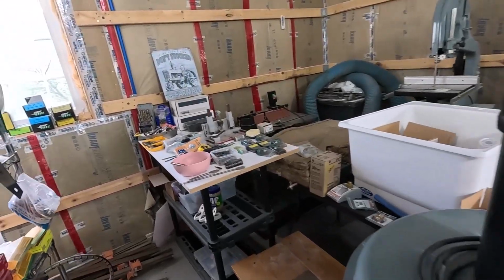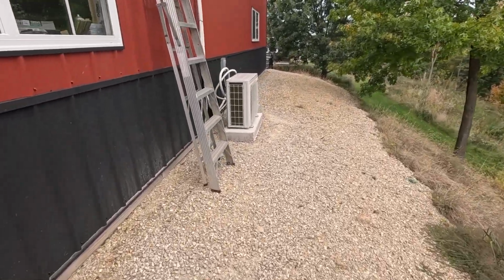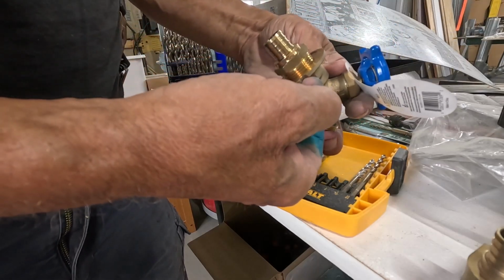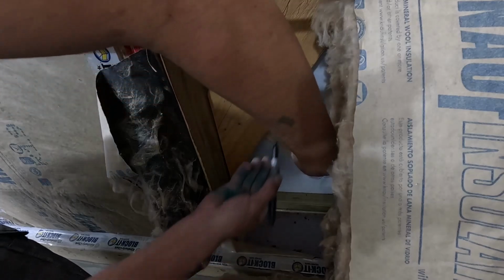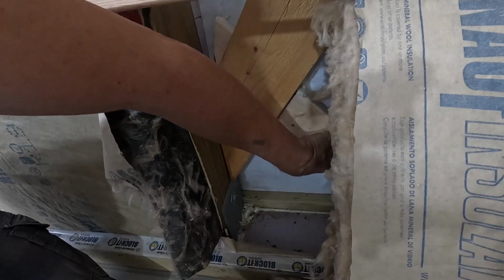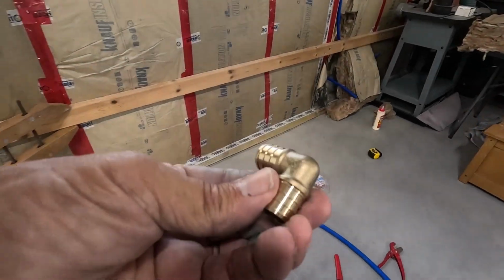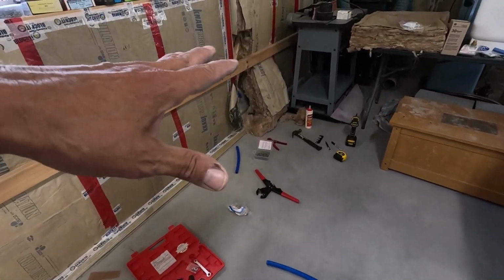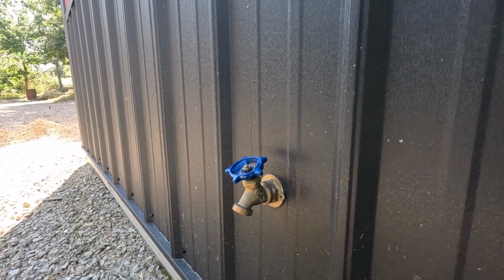Installing an Outdoor Faucet on a Post Frame Woodshop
I’m getting very close to wrapping-up the outside work on the woodshop for this year ― and there really isn’t much else to do out there next year beyond cosmetic stuff (install barn stars, paint doors and door frames, install lighting, etc.) ― some of those things may be done yet this year depending on the weather and parts availability. As soon as the outlet is installed tomorrow, I plan to jump back to the ductwork, compressor, lighting, and installing the Shelix cutterhead in my Delta planer so that I can finally work some wood by the end of the year!